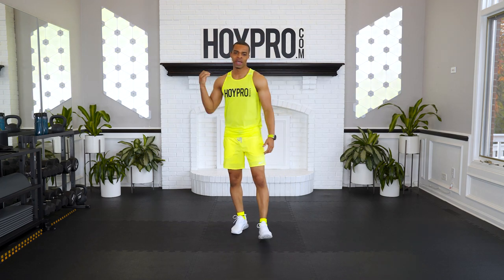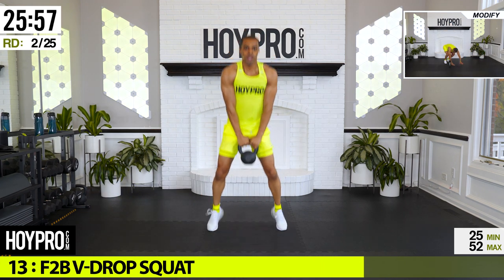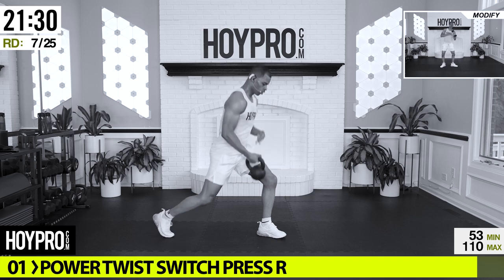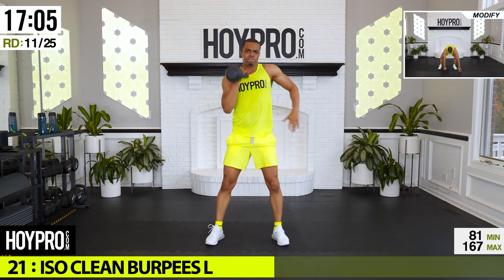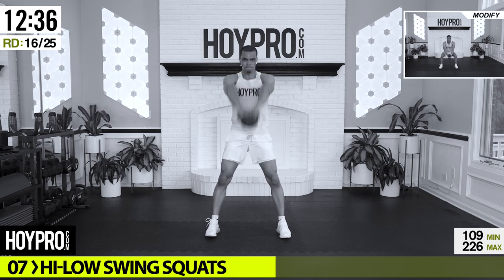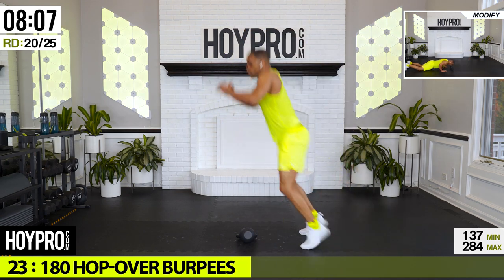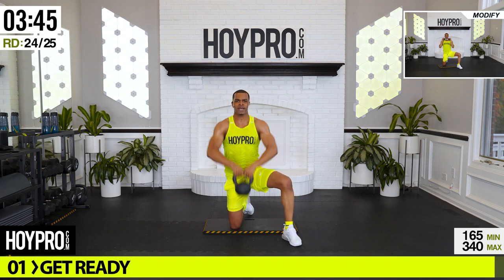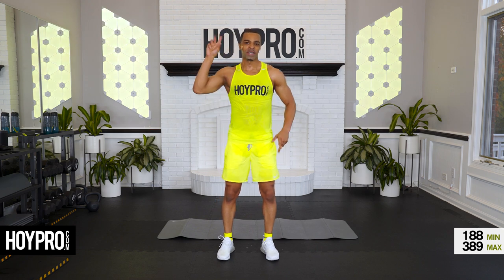30 MIN INTENSE One Kettlebell HIIT Workout | Full Body | No Repeat (Dumbbell Options)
This SUPER SWEATY at home kettlebell HIIT workout is EXACTLY what you need, if you want a full body kettlebell workout with hyper cardio, power, strength, and that will challenge you to push your ENTIRE body to the LIMIT. This workout uses ONE KETTLEBELL ONLY - so that it's both functional and accessible. No kettlebells? No problem. We've added on-screen dumbbells options, for those that want to do this workout without kettlebells. Full body, NO REPEAT, super sweaty, fat burning HIIT, and kettlebell strength - all from home! What's not to love? LET'S GET IT!!! 👊❤️

Estimated Calories Burned:
188-389

Equipment Needed:
Kettlebell + Mat

Level:
Advanced-EXTREME